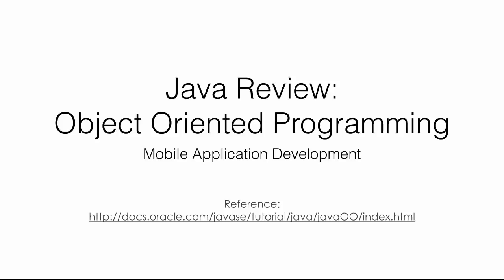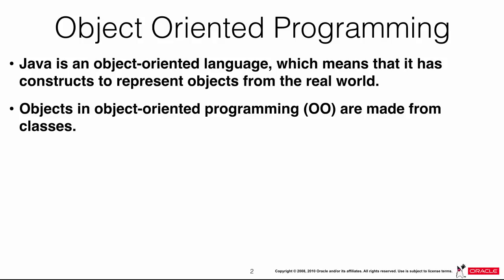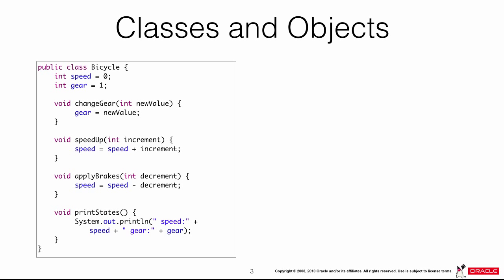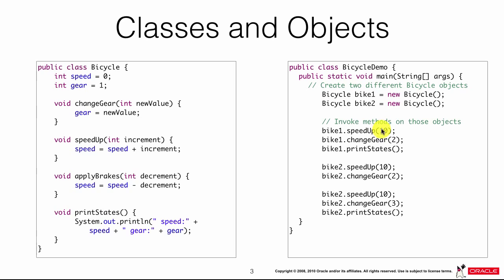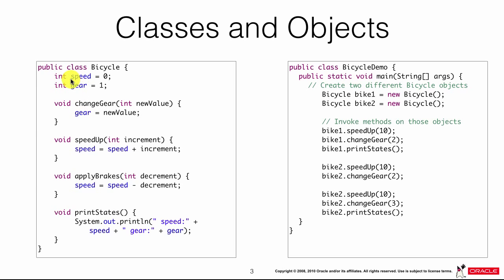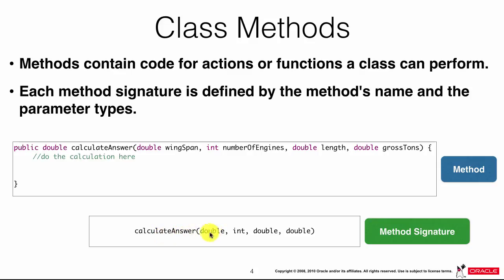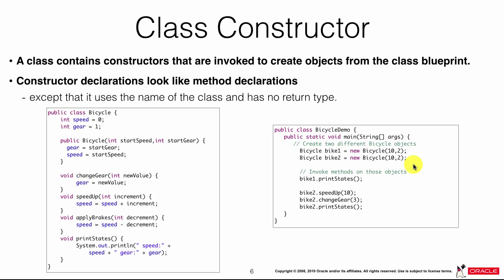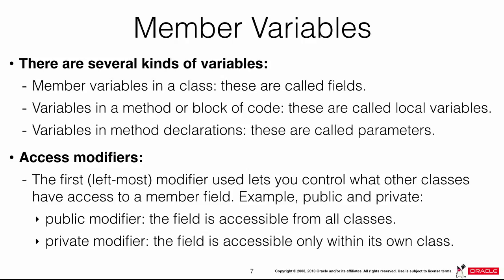Lecture: Java Review Object Oriented Programming Concepts